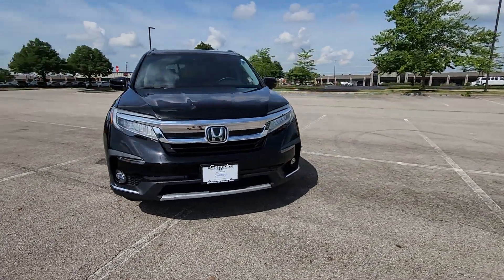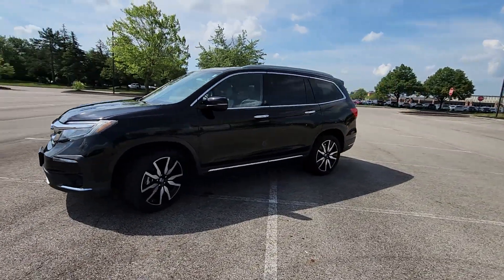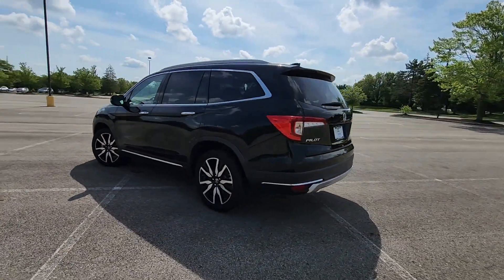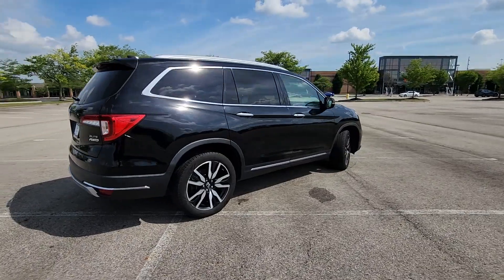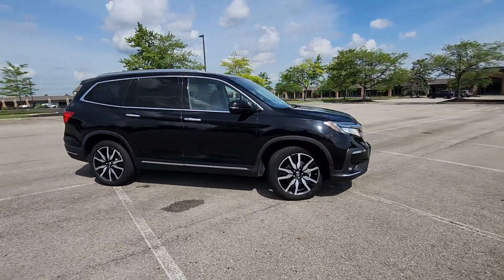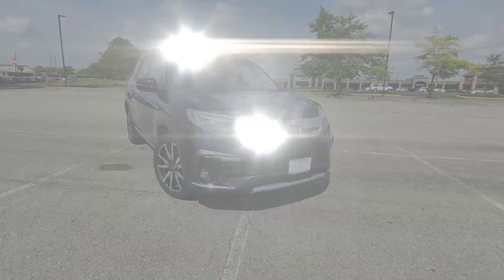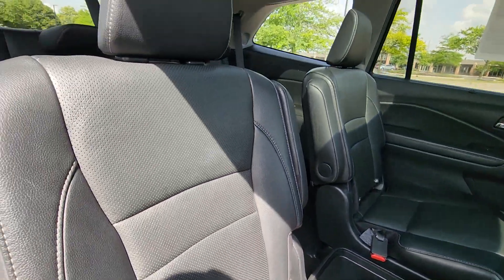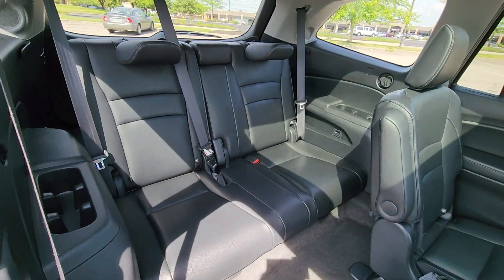2020 Honda Pilot Elite Dublin, Worthington, Amlin, Kileville, Powell 5FNYF6H09LB043847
2020 Honda Pilot Elite 5FNYF6H09LB043847 Video